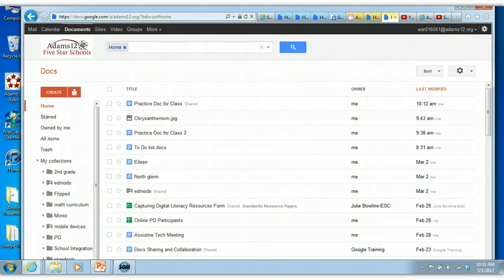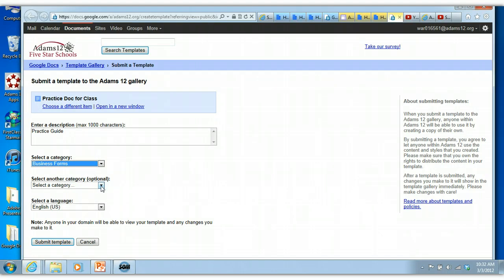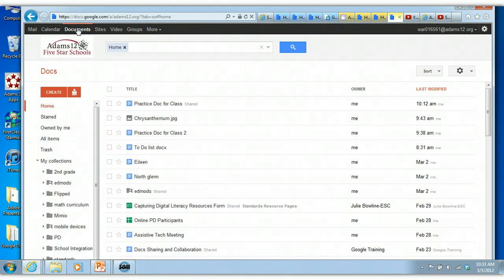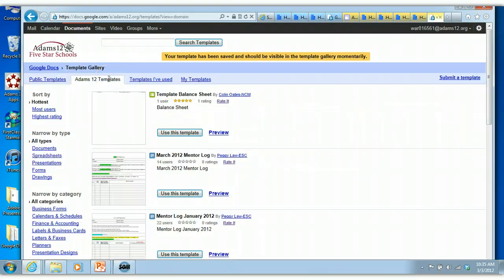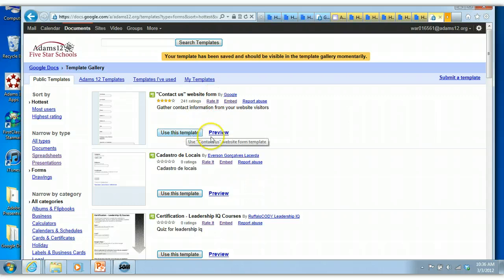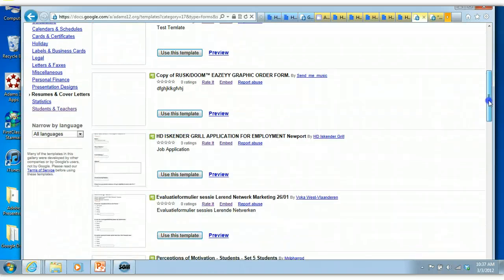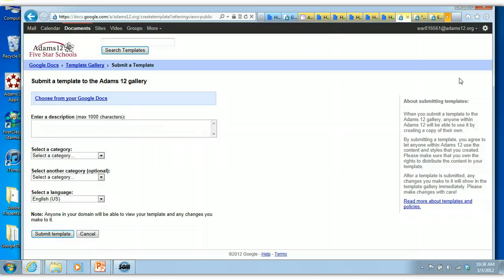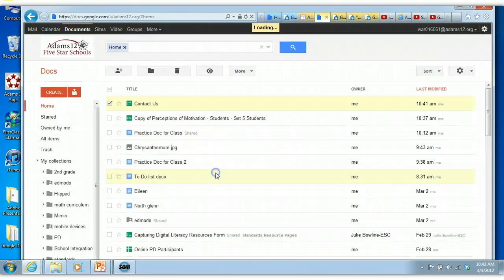Templates- Google Docs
Templates- creating, adding to the gallery, using others